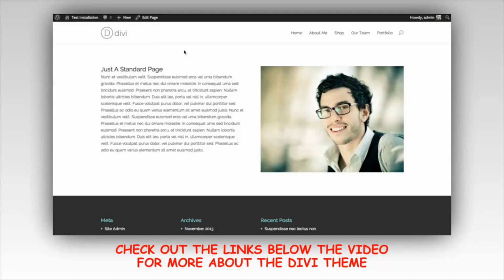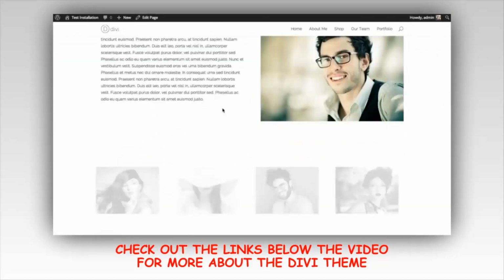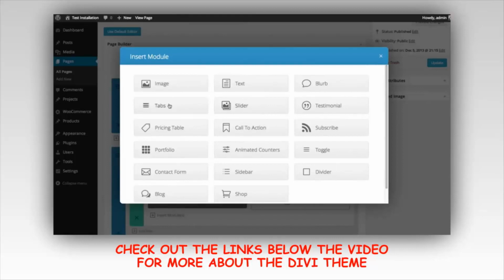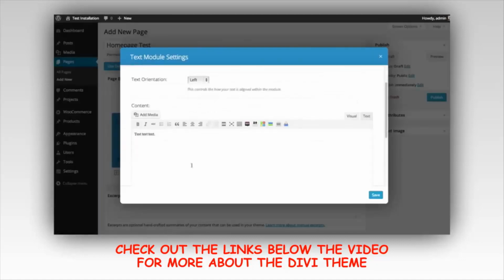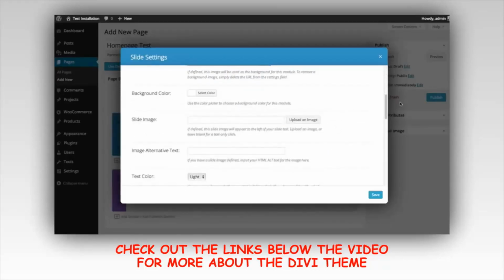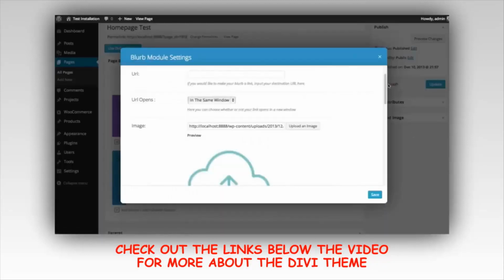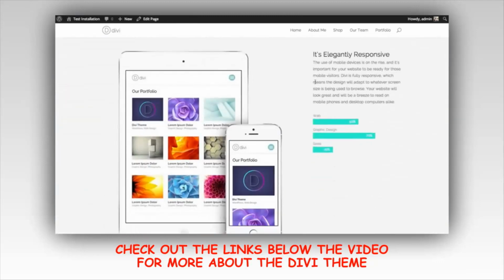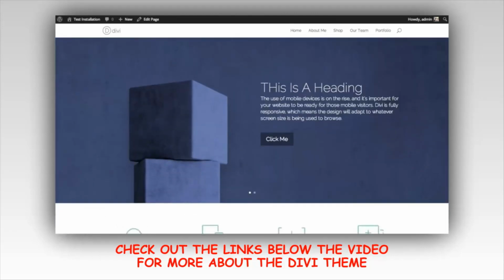Best Basic Wordpress Theme - The Most Basic Wordpress Theme online right now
Yeah, I know, what do you mean with basic? Do you mean "easy to use for a beginner" or that it has all the "basic functionality a WP theme should have?" Whatever your question is, there is an answer.

I am not saying my answer to the question is the best answer, but it is the best answer for me and over 100.000 users right now, so we can't all be wrong, right? (Huh, that sounds funny!) But let's face it, with the Divi Wordpress Theme, Elegant Themes has build an incredible basic Wordpress theme that has all the functionality you need (although if you want to build a Magazine type of website, you might want to wait for their upcoming Extra Wordpress Theme) and is also very easy to use.

Divi is comprised of the drag and drop page builder and a lot of modules you can use to spice up (or tone down, whatever you like) your Wordpress website. From blurbs to sidebars, you name it and Divi's got it. And mind you, this theme comes with incredible support, in fact, I think the best in the industry. I have had instances where I received an answer from their support personnel within 5 minutes. And I am not telling you within a minute because you wouldn't believe me, but that actually happened once.

For me the basic Wordpress Theme Divi is the best in the business right now and I think it is probably one of the most used Wordpress templates in 2014, because more than half of the members of Elegant Themes is using it (and at the moment of this writing, there are more than 250.000 customers, so, do the math).

I hope you enjoy the tutorial in the video, it is pretty cool I think and done by Nick Roach, the owner of Elegant Themes. It gives a basic overview of the drag and drop page builder of their basic Wordpress theme Divi.